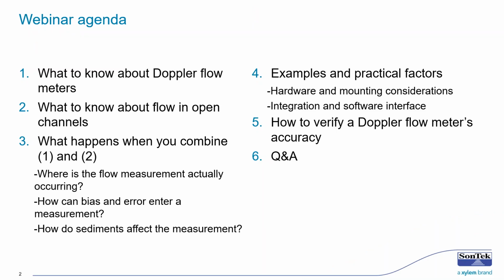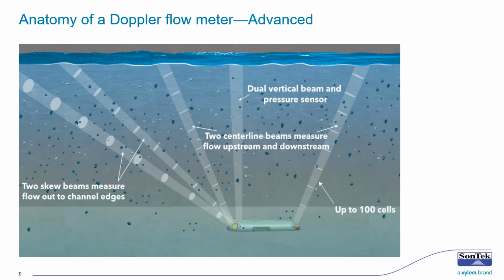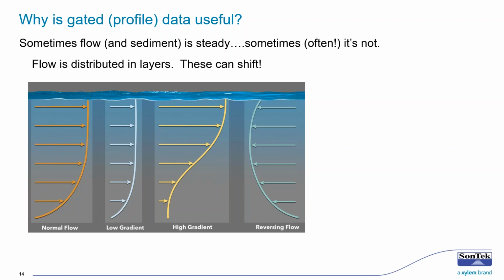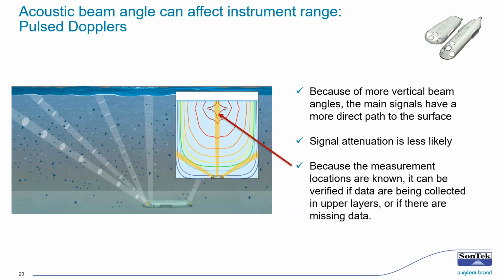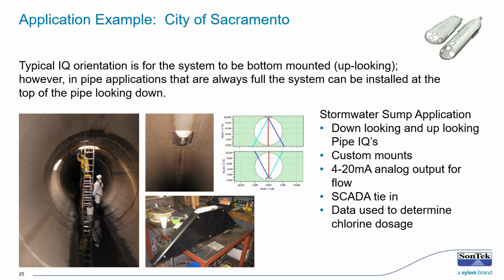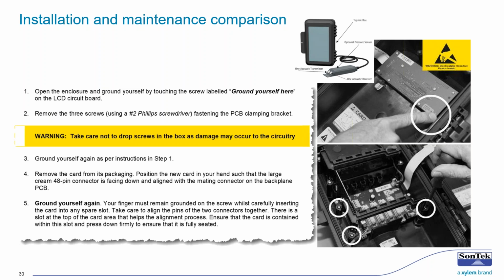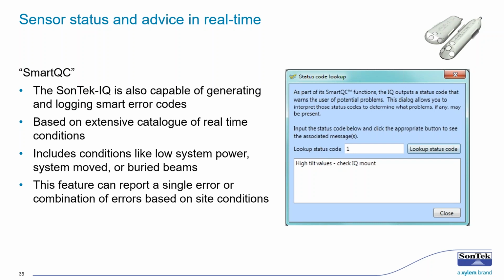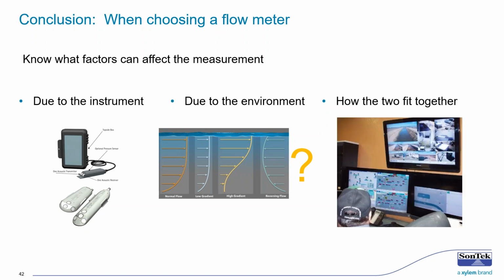Continuous Wave vs Pulsed Dopplers: 7 Key Questions to Ask Before Buying Your Next Flow Meter!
Pulsed Doppler and Continuous Wave (CW) flow meters, otherwise known as “ultrasonic” or A-V meters, are well-known flow measurement systems in the water and wastewater industries.  Both kinds of systems are Dopplers, yet they differ in some important ways, both technologically and operationally.  A natural question is, “What’s the difference?”  Yet surprisingly few technical resources exist that compare the two technologies.  Water managers would like to simply understand the pros-and-cons of each and how this information could improve operations over the long run.

Well, we are here to help! SonTek's Janice Yasui and Diego Davis aim to explain some of the important technical differences in simple, practical terms that will help answer:

• Why is there a price difference between the two?
• Is there really a big difference between data collected via Continuous Wave Dopplers, versus Pulsed Doppler instruments
• What is range bias and why is it important?
• How deep or shallow can I collect data?
• What about variable, or uneven flow conditions?
• How accurate does my data really need to be?
• How do I check if my flow instrument is still accurate in the future?
• Your own questions—this is a live webinar with Q&A!

This one hour presentation is chocked full of information that will show you with data and helpful illustrations that not all Dopplers are created equal.